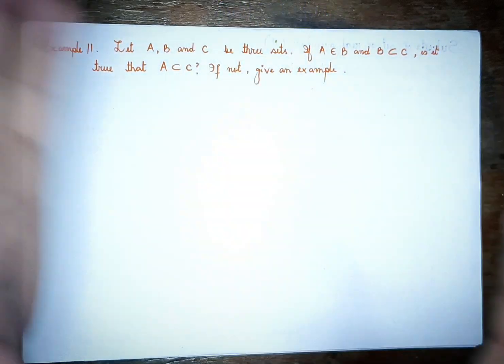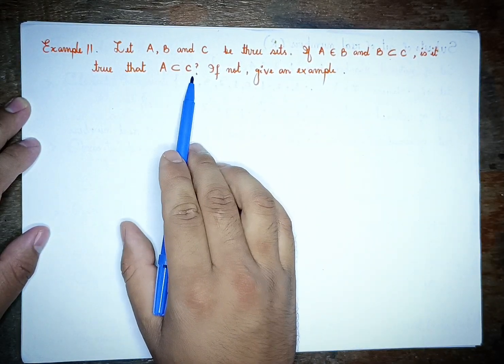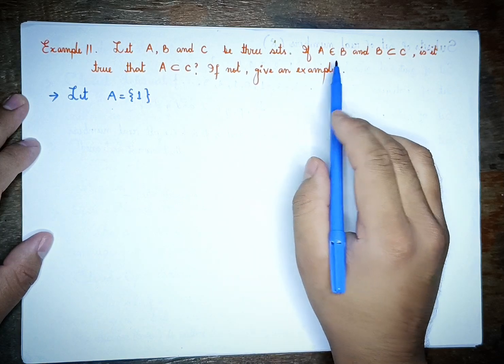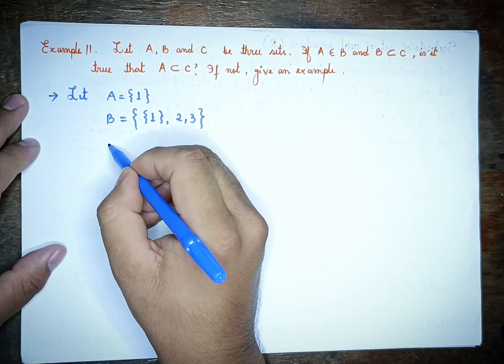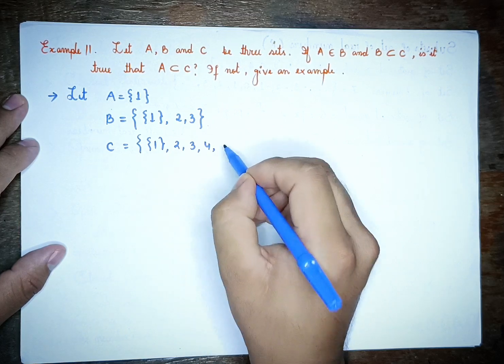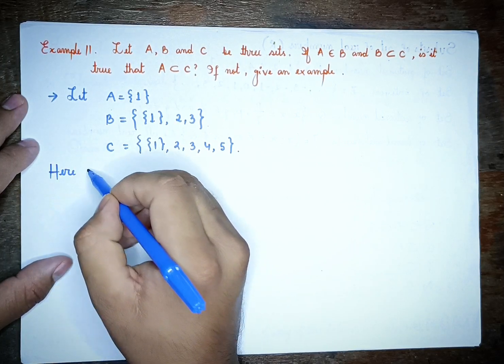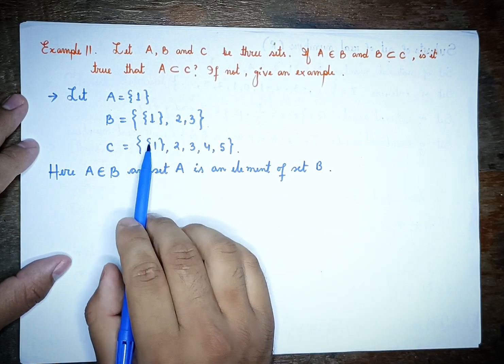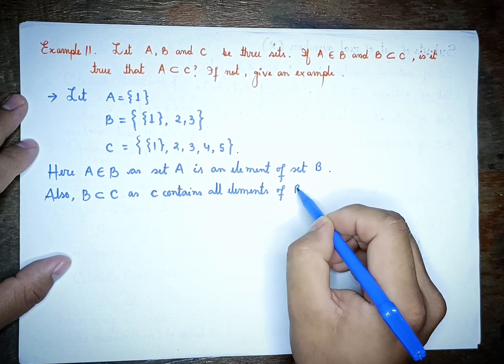Example 11 | Sets | Chapter 1 | Class 11 | Maths | cohsem | ncert | cbse